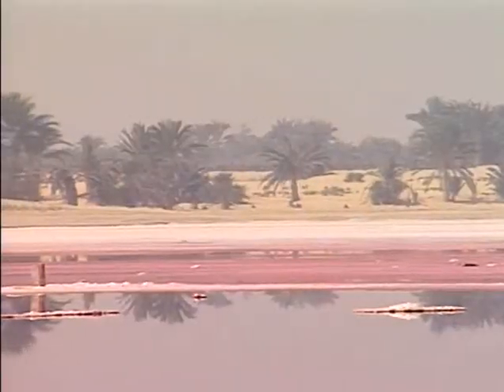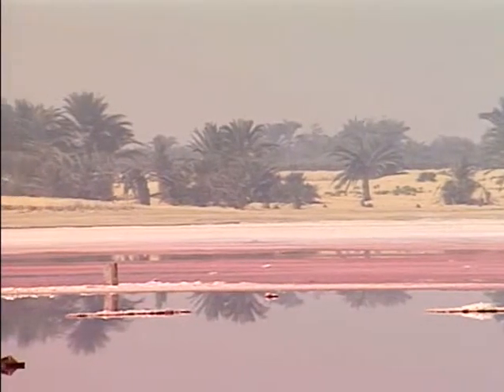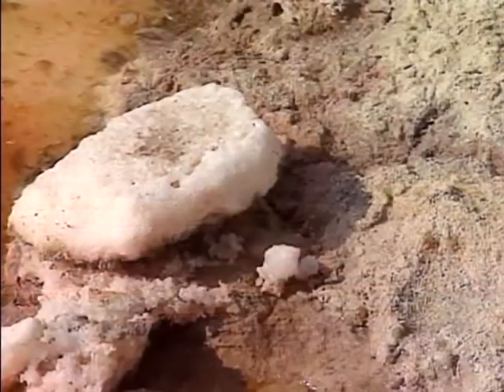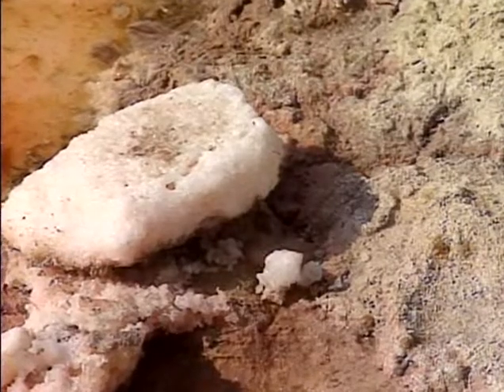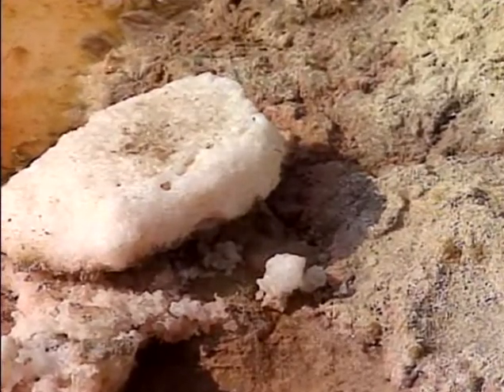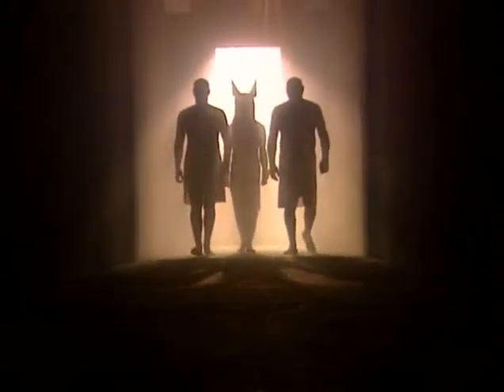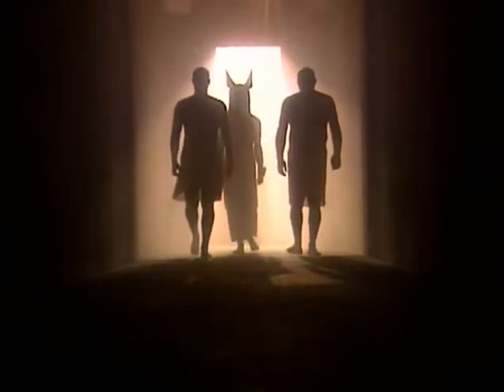Mummies.and.the.Wonders.of.Ancient.Egypt.1of4.Great.Pyramids. BY Wintar_Sonata_clip7.avi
These videos uploaded by Real Egypt Tours
Real Egypt for tailor made tour programs provides advices and custom services to ensure you get the most out of your holiday in Egypt. We offer Tailor-Made Tour programs tailored to your needs and interests. We guide you to the must-see locations and beyond the usual tourist destinations, into a world that only local people know .